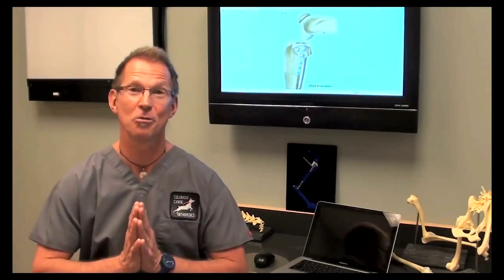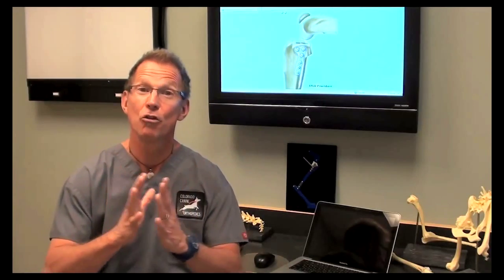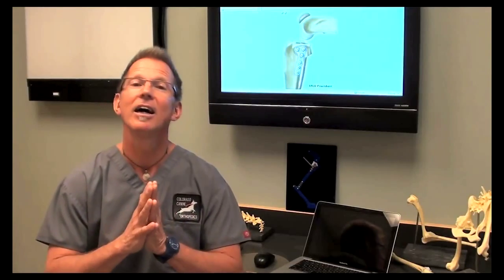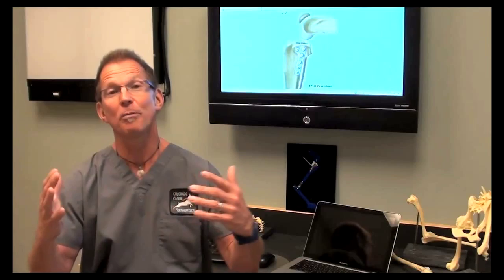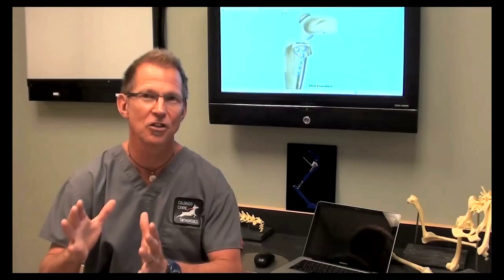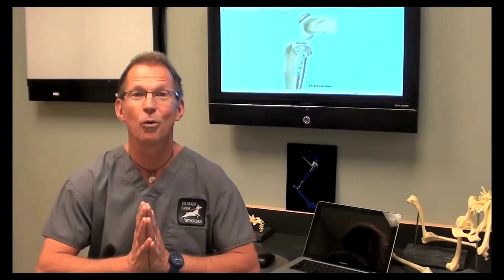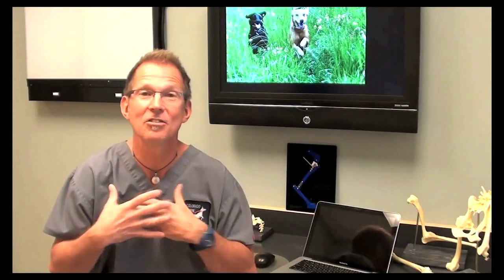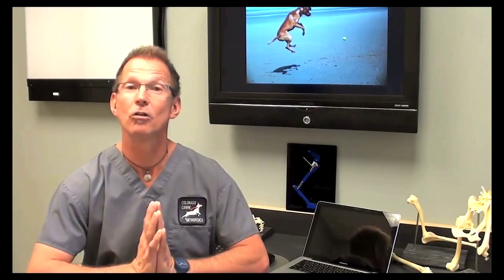TPLO Post-Op Care and Prognosis discussed by Dr. Bauer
Dr. Michael Bauer of Colorado Canine Orthopedics discusses post operative care and prognosis following TPLO surgery.

Dr. Bauer is a board certified veterinary surgeon and a Diplomate of the American College of Veterinary Surgeons. He shares his thoughts on canine acl repair and TPLO (Tibial Plateau Leveling Osteotomy). Dr. Bauer has performed thousands of canine acl surgeries.
Cranial cruciate ligament tears, also known as anterior cruciate ligament (ACL) tears are the most common orthopedic problem dogs face today. Unlike humans, untreated canine ACL tears are almost always debilitating. The problem is chronic biomechanical wear and tear. Clinical signs of an ACL tear in your dog may come on acutely or slowly and include lameness and sitting to the side. All breeds and any dog over one year of age can be affected. Definitive diagnosis is made using arthroscopy.